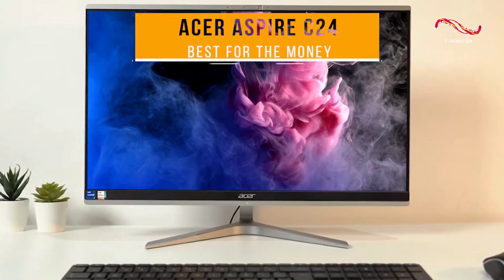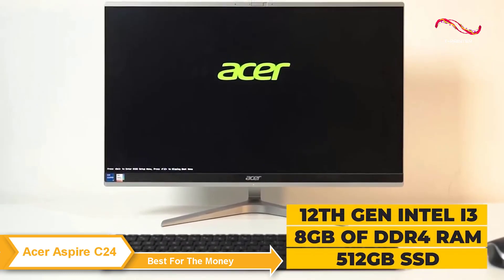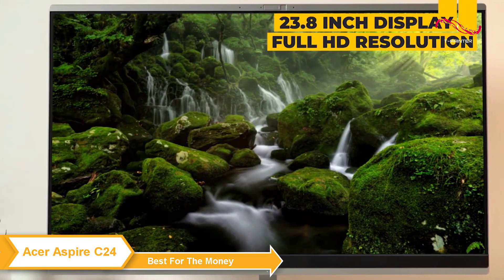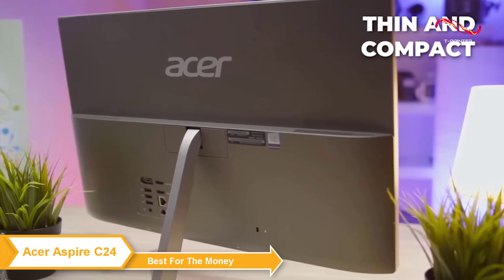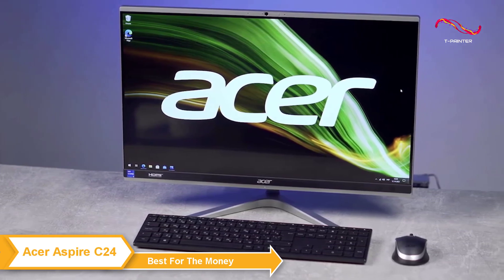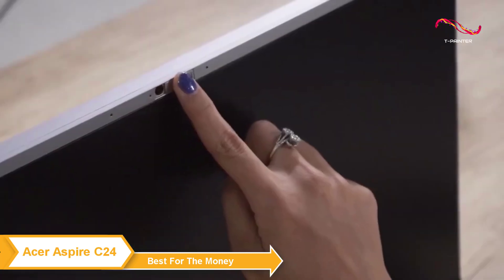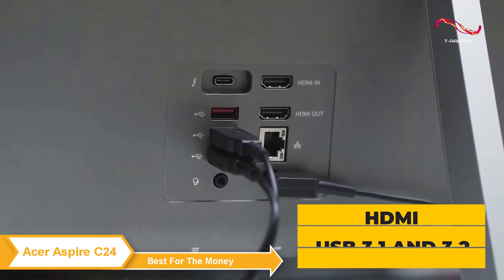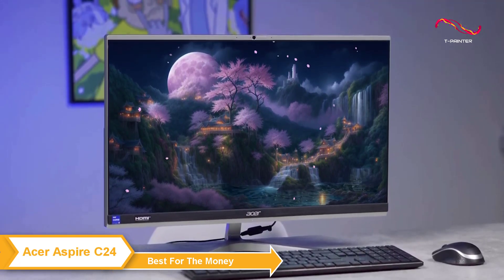Best All in one PC in [ 2023 - 2024 ] | 2 | Acer Aspire C24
🎁 amazon Black Friday Offers

🎁 amazon Cyber Monday Offers

🎁Stream and download thousands of Original shows, Audiobooks, Podcasts and more for FREE $0.00 - by Register in amazon Audible Plus ( Free 30-day Full Access trial ) From this

🎁 Get FREE delivery, Popular movies, award-winning TV, exclusive deals, and more with Amazon Prime!  Register here For a 30-DAY FREE FULL ACCESS TRIAL